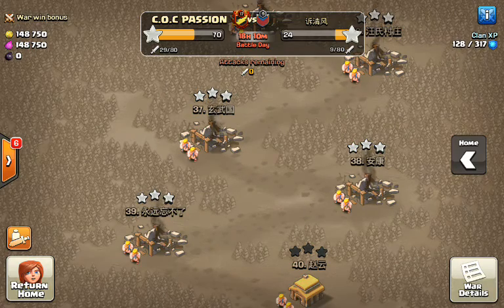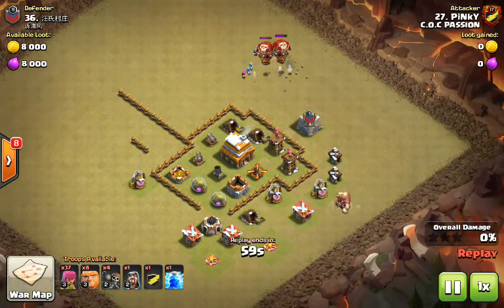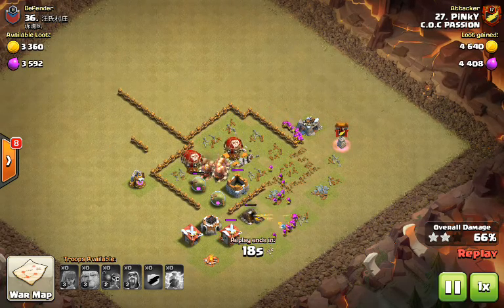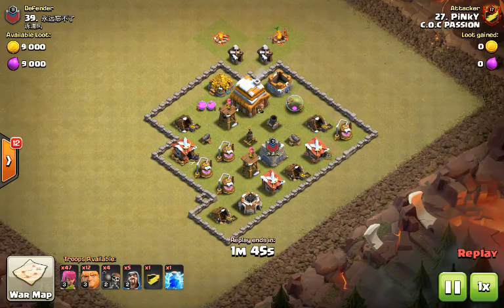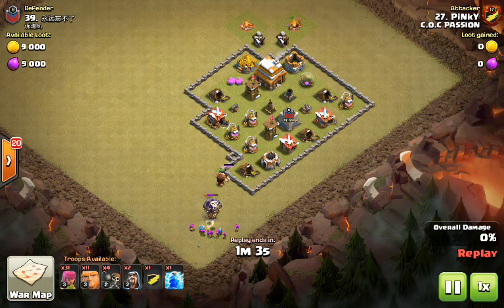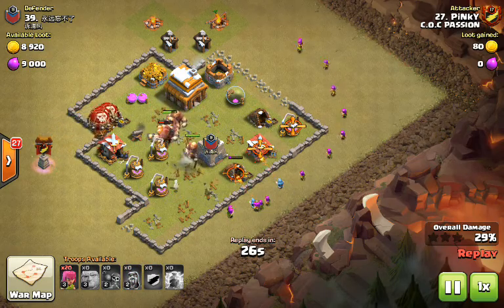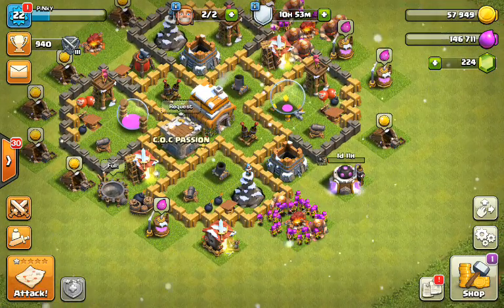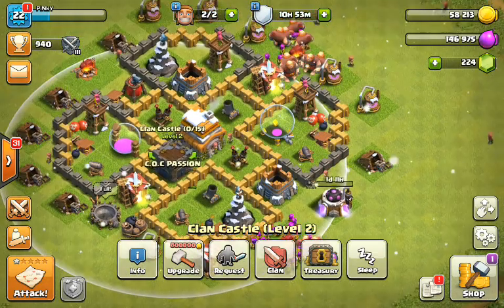6 Stars in Clan War - Strategy And Killing Enemy Castle Troops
Admin Team :

1] Q8UUJQQL (ENIGMA )
2] 2P9CJLPUJ (LEGEND)
3] PL9CGLQU0 (IBRAHIM KIRMANI)
4] PC9GRPGQL (DUBFIRE)
5] 9JJ8GRY0G (SARS)
6] 9VJL2JCQJ (THE BEAST)

Video by Inspirerage (uploaded by ) 8G2GGY200 Bloodseeker (Admin Team )
Clan Tag CUL9QCVJ (C.O.C PASSION )

We are active 24/7 .
Friendly clan .